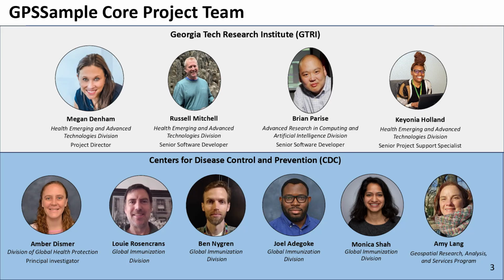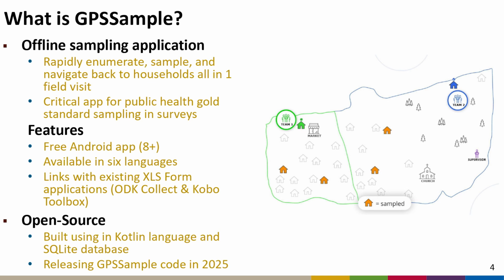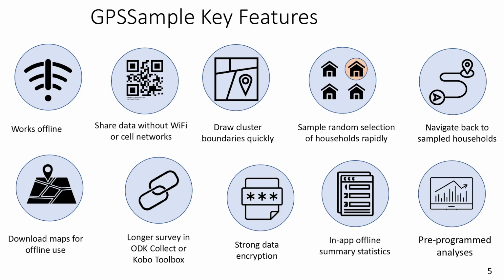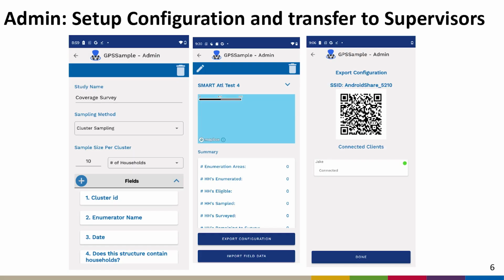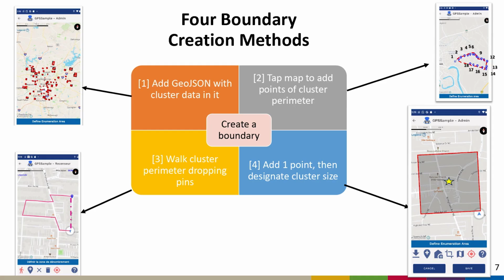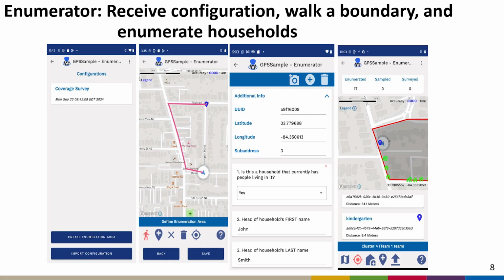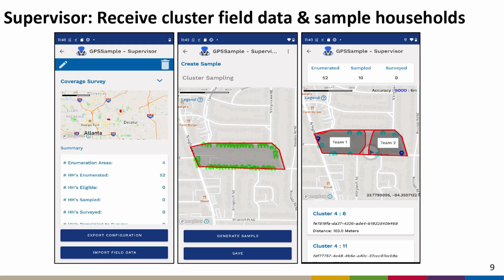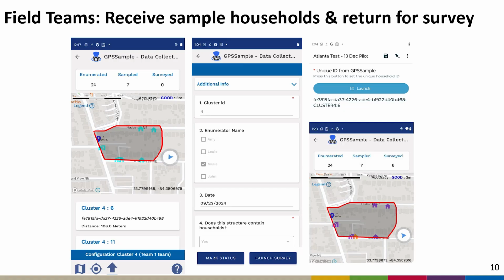FOSS4G 2024 | Bridging the Gap: GPSSample – An Innovative Tool for Enumeration and Sampling in ...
"Abstract:
Global Gap: Updated population estimates and total households (HHs) per area, typically obtained through a census, are used to construct unbiased sampling frames necessary for accurate estimates in health surveys. These population and HH estimates are used to select a smaller representative sample of enumeration areas (EAs) to visit for a public health study. Several methods exist to select which HHs to visit at the EA level including systematic sampling (every nth HH), geographically sampling structures using satellite imagery, segmenting an area, and mapping and listing all HHs in the selected EA. Accurate estimates are essential for public health programming and response; however, forty-two countries have not conducted a census for over a decade (United Nations Statistics Division 2024). Instead, programs often generate an accurate sampling frame by enumerating HHs within selected EAs obtaining answers to eligibility criteria, drawing a sample from this enumerated list, and navigating back to selected HHs. This requires considerable resources. To date, no free mobile-based application exists to streamline these processes.
Solution: The GPSSample application is a user-friendly sampling solution to select HHs within EAs. The study administrator makes a configuration in GPSSample creating the eligibility screening questions and specifying the number or percent of HHs to return to in each EA. An example screening question for an immunization coverage survey question is: “Are there any children living in this HH between six and fifty-nine months old?”. In GPSSample, teams can rapidly enumerate HHs in an EA and collect answers to these screening questions. Teams send encrypted data to a supervisor via new local-only mobile hotspot QR codes. Next, the supervisor presses a button, easily generating a simple random sample from the sampling frame of enumerated HHs. The selected HH list is sent to teams. Using GPSSample, teams navigate back to selected HHs to conduct surveys. GPSSample integrates seamlessly with survey applications, including ODK Collect and Kobo Toolbox, opening the second app’s designated form. Users send unique HH ids and cluster data from GPSSample to the specified HH survey form. Upon saving the HH survey, teams are returned to the GPSSample app to mark the status of the HH. Teams use a map and a list view of selected HHs for monitoring field work. Supervisors can view EA and study level summary statistics in GPSSample to monitor field work.
Furthermore, the GPSSample app can be used in surveys lacking any advanced information on population or areas of concern. It is not necessary for a country to have conducted a census. Supervisors can draw an area within GPSSample onsite, segment the area, and assign to field teams to rapidly enumerate locations before sampling them for the assessment or survey. This novel capacity in GPSSample highlights the flexibility and potential for use in outbreak investigations and emergency responses where HHs may be damaged or destroyed. Additionally, food outbreak investigations conducted at market stalls or stores may not be collated in a central list. While designed in the public health context, GPSSample is useful for other disciplines.

GPSSample is a free Android 8+ application available in six languages: English, French, Spanish, Portuguese, Russian, and Bahasa. It is designed for field practitioners with limited mobile networks or Wi-Fi. The app was developed using the Kotlin open-source language and it uses the open-source SQLite database. User guides, GPSSample Decoder application decrypting data, demonstration videos, and Quarto analyses are available through the GPSSample GitHub site.
Use Cases and Road Map: Development lessons learned will be presented from two public health GPSSample application pilots in India and Kenya. We aim to engage the FOSS4G development community to enhance GPSSample’s geospatial functionalities and learn best practices on maintaining and updating open-source code. GPSSample currently uses Mapbox. Ideally in a future version, users will also be able to select OpenStreetMap for the base map and the app will include navigation using offline turn-by-turn instructions.

Amber Dismer, Joel Adegoke

Academic Track"